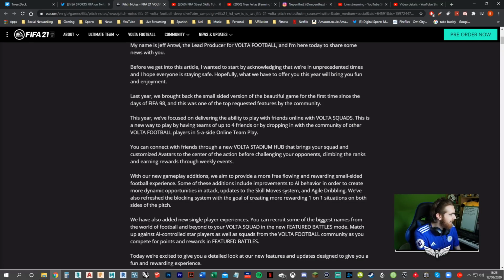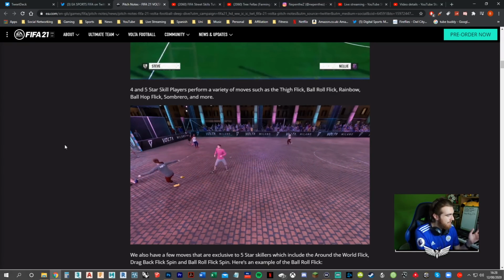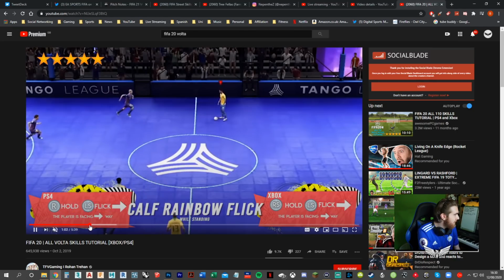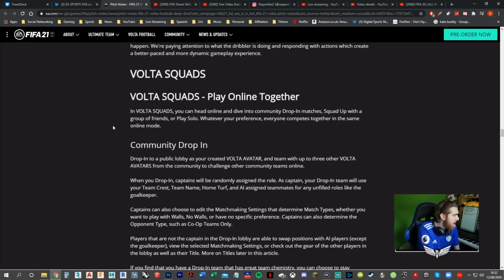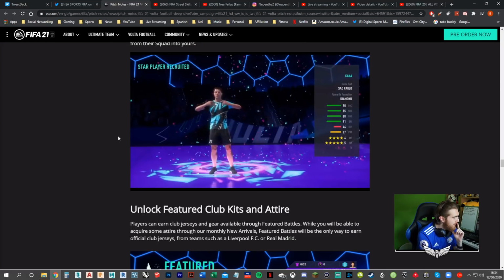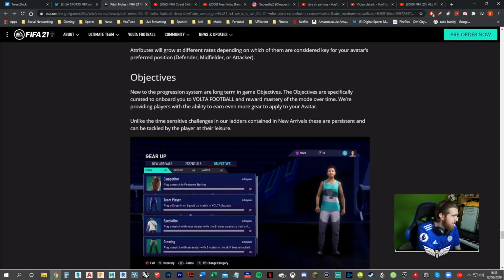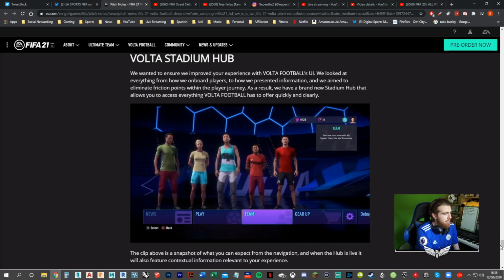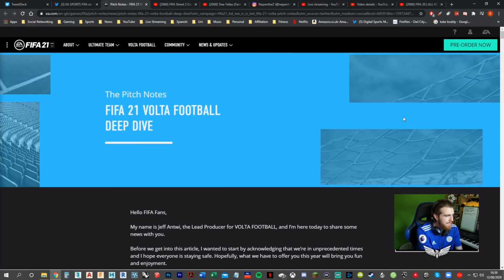FIFA 21 OFFICIAL VOLTA NEWS - VOLTA Squads / The Debut / Fast & Fun - FIFA 21 Volta Pitch Notes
Today we some new FIFA 21 Volta information including a new look at all of these things:
- Volta Squads
- The Debut
- New Skills

FUT 21 Volta News

Member Perks:
Custom Emotes/Emojis in Chat
Custom Name Badge on the channel
Access to Member Only Discord
Priority when I play with/against viewers

Video Summary:
FIFA 21 Volta news and information revealed in a new pitch notes article from EA today

Video Titles are:

FIFA 21 Gameplay Trailer
FIFA 21 Gameplay Pitch Notes
FIFA 21 Skill Moves
FIFA 21 Player Personality
FIFA 21 Agile Dribbling
FIFA 21 Creative Runs
FIFA 21 Button Delay
FIFA 21 Gameplay Improvements
FUT 21 New Features and new Icons
FIFA 21 Volta
FIFA 21 Volta Squads